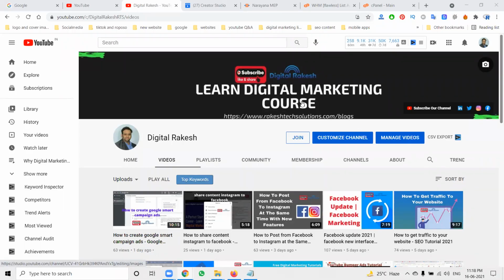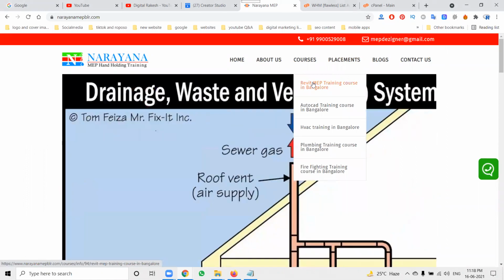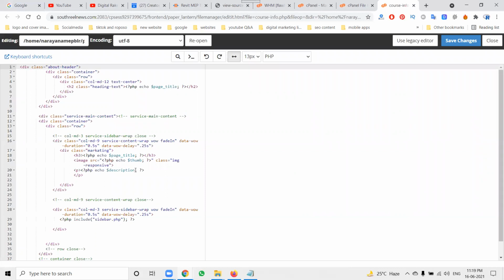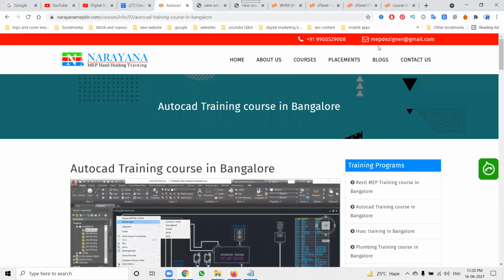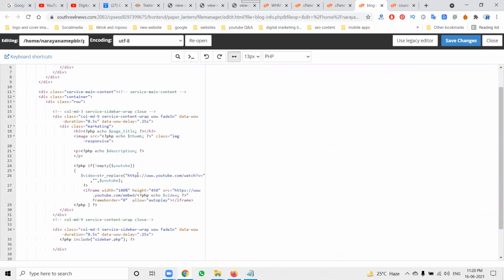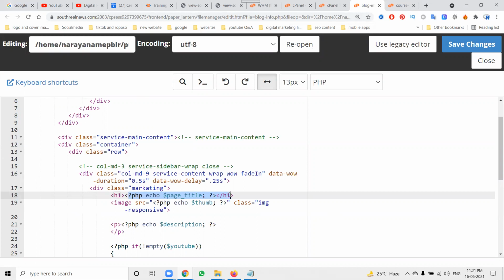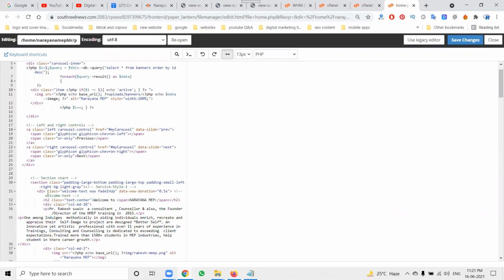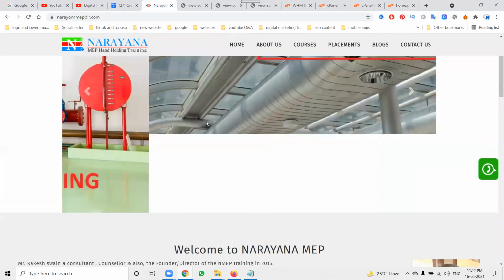How to add seo header tag for dynamic php website - SEO Tutorials 2021 - Digital Rakesh